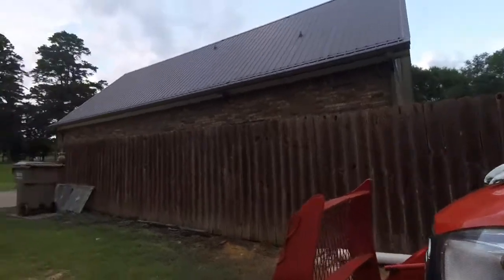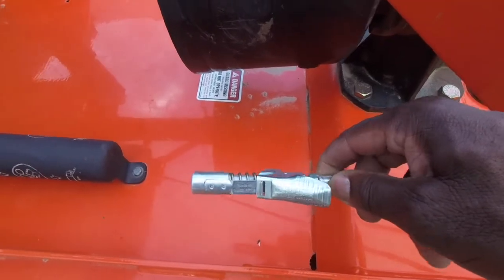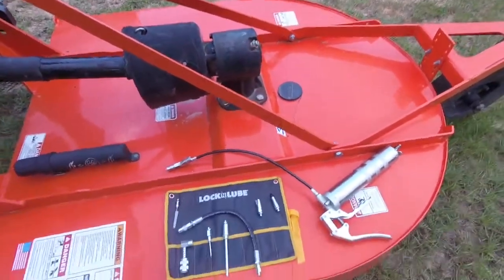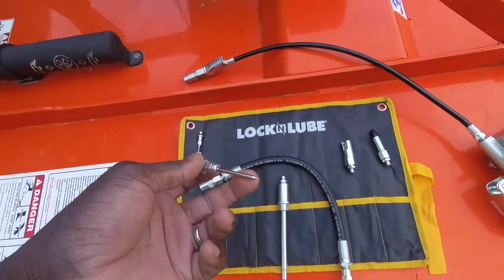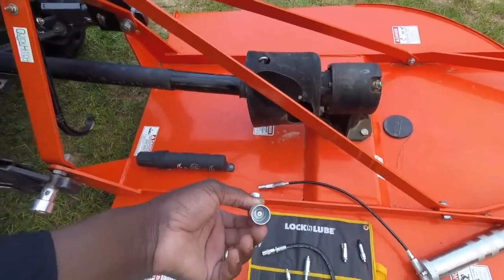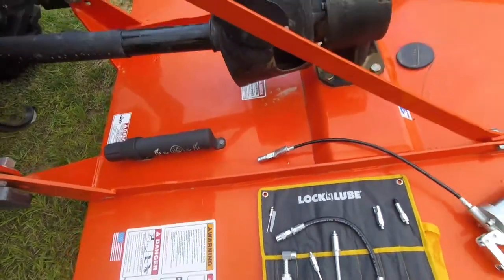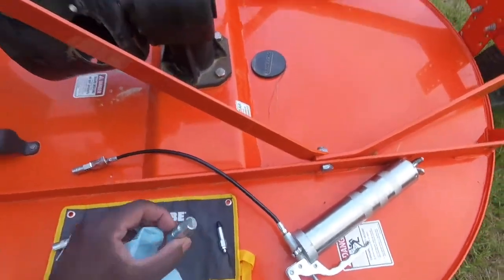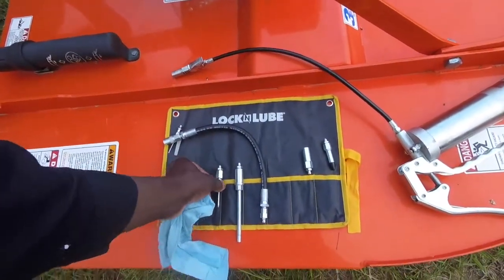LockNLube Quick Attach Grease Kit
As stated in the video, I have the LockNLube Coupler for my grease guns.  I still had trouble greasing a couple of fittings; thus the purchase of this accessory kit.  I found it on Amazon.